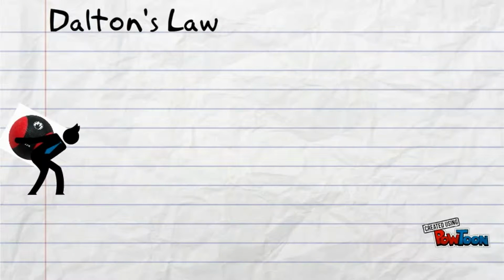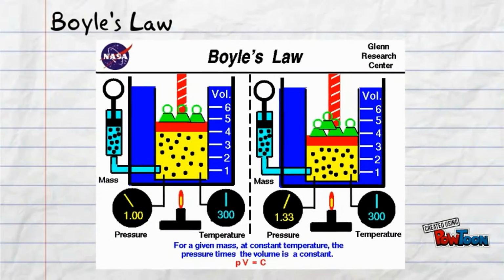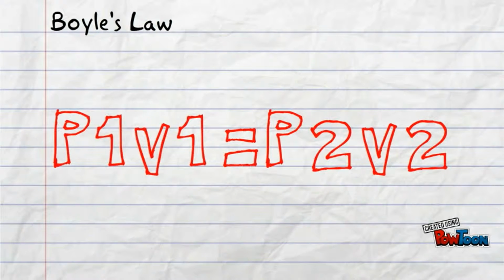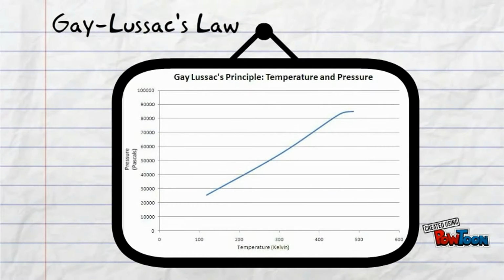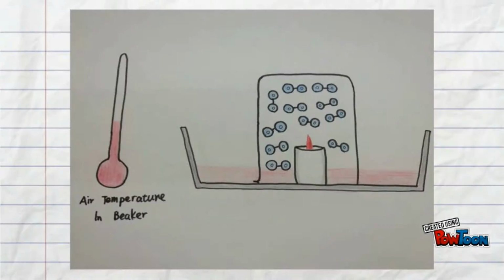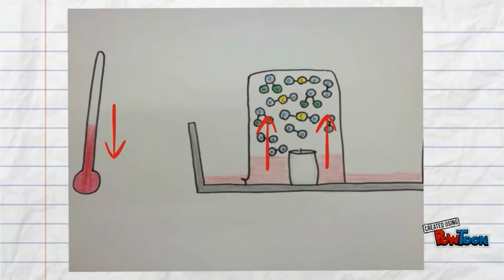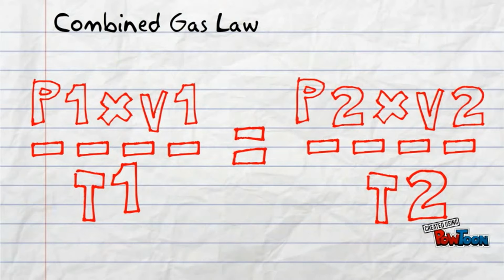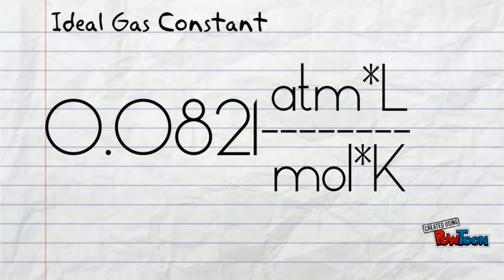My Edited Video